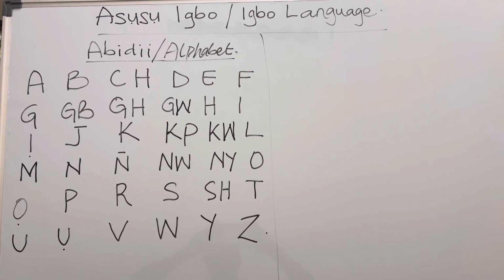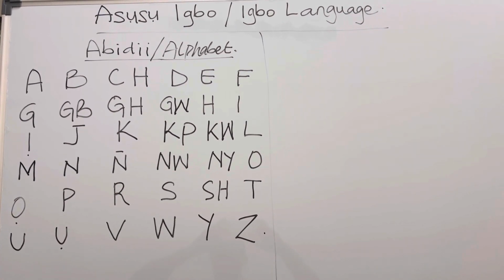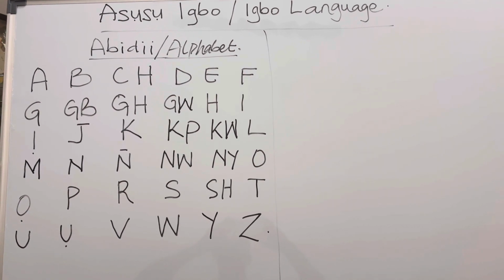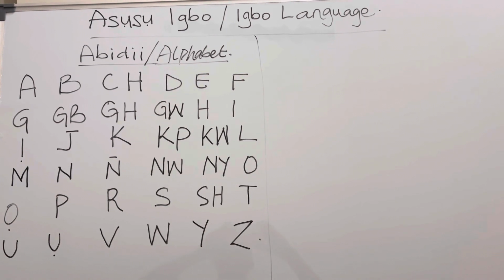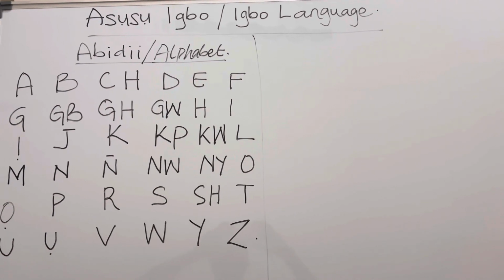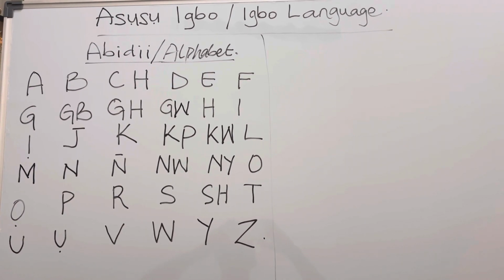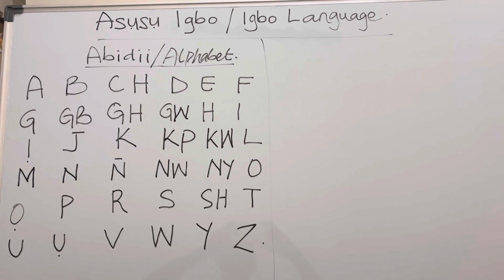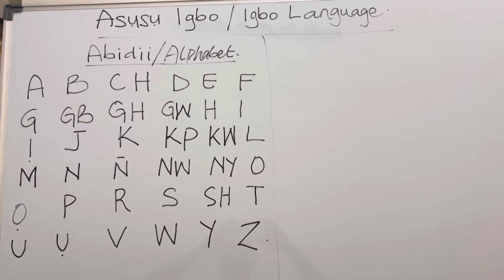Igbo Alphabet for beginners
Igbo language Lesson for the beginners.